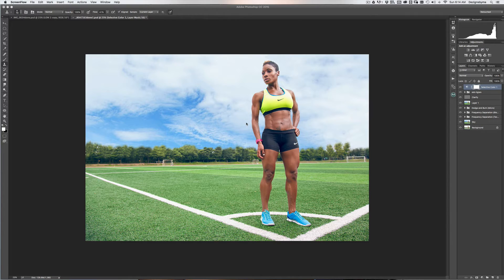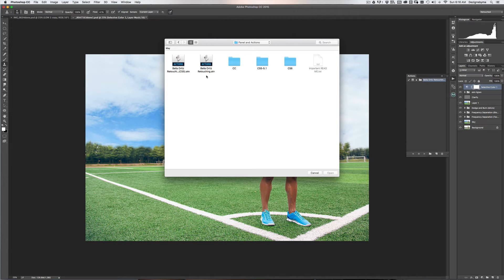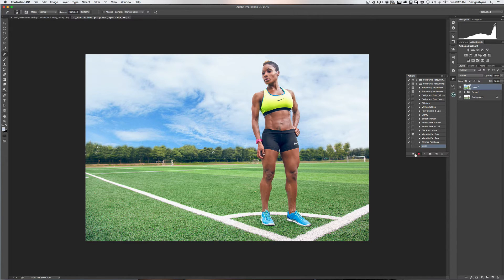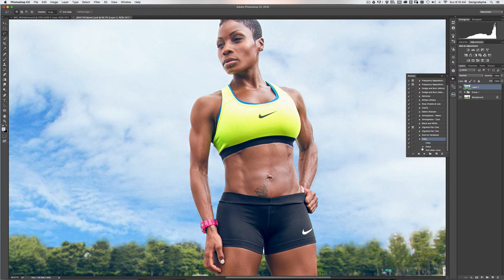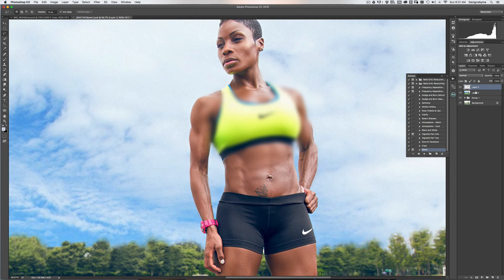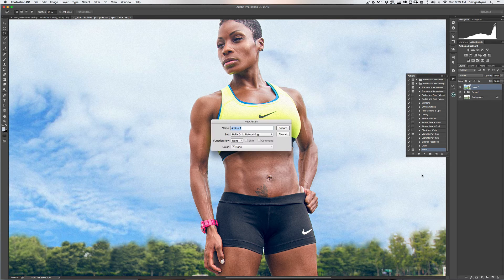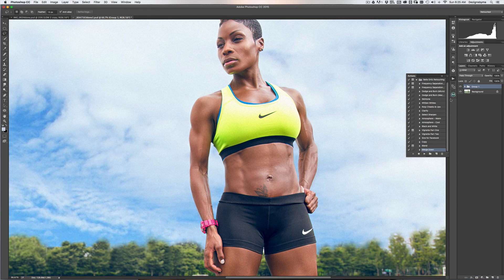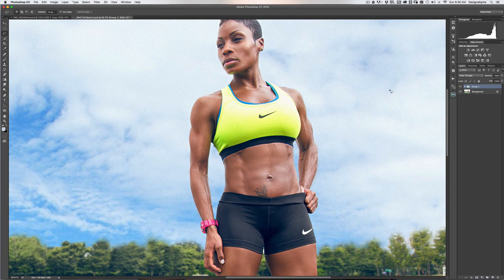Adding Actions in Photoshop CC2014 & CC2015